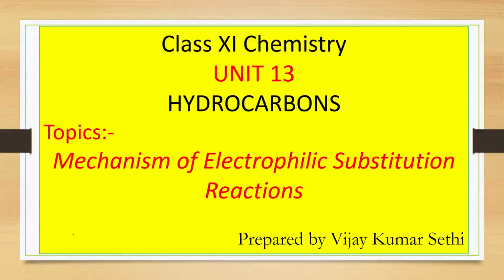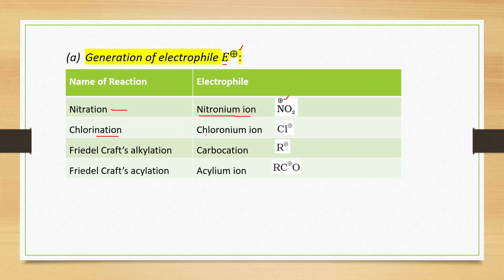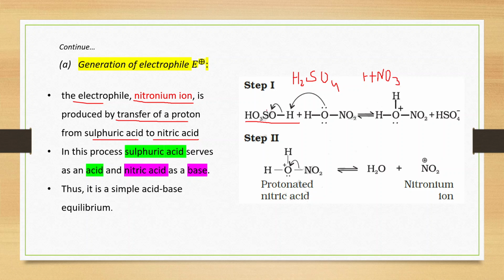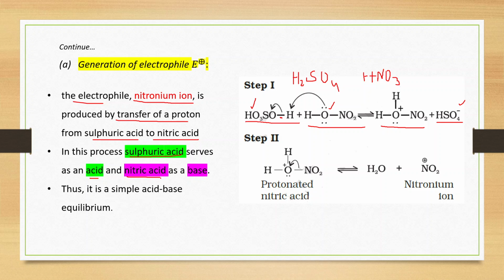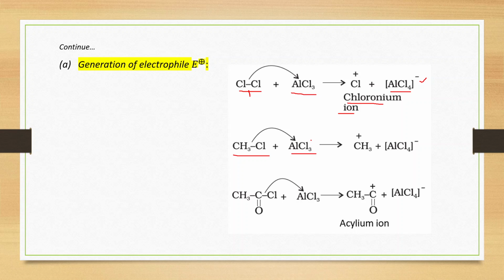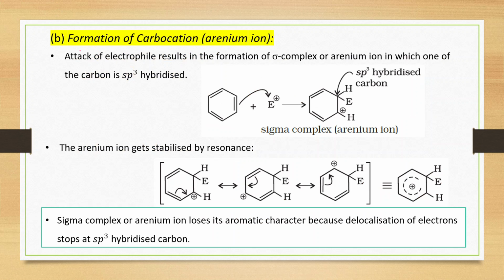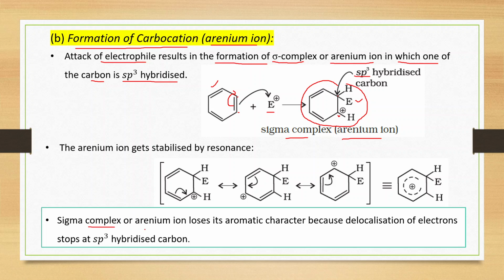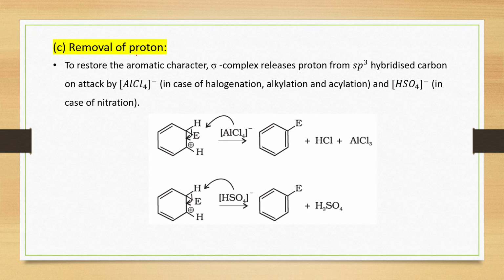Chemistry 11 Chapter 13 Mechanism of Electrophilic Substitution Reactions in Benzene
3 steps
Generation of electrophile
Formation of Carbocation (arenium ion)
Removal of proton